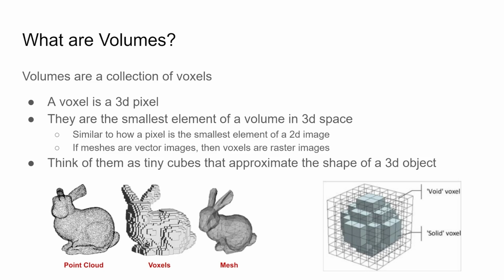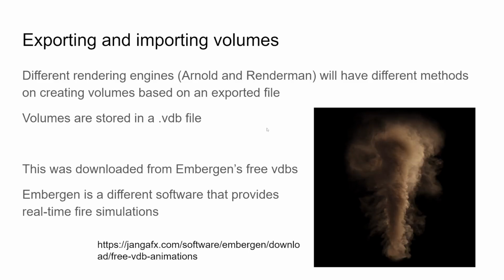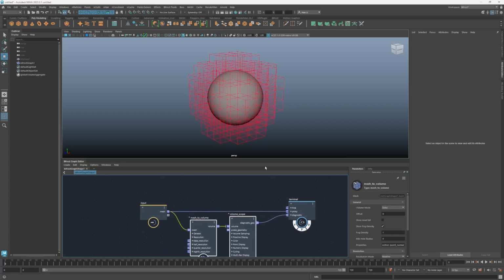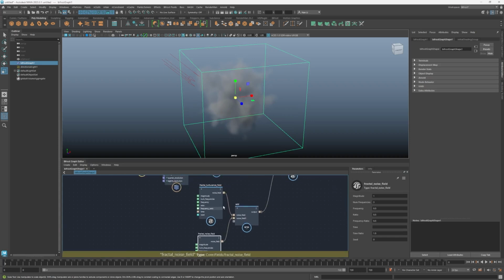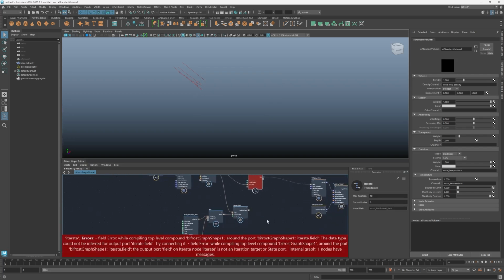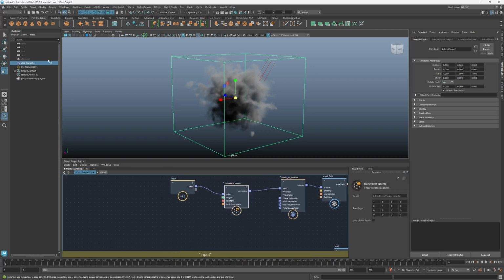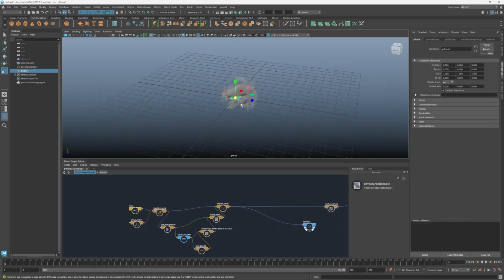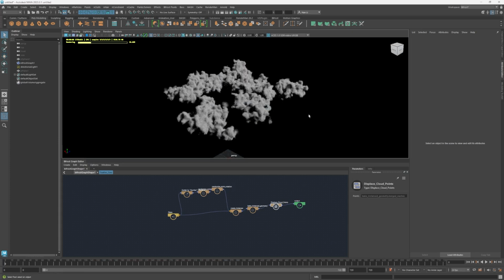Bifrost Clouds Lecture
Created by Han Li